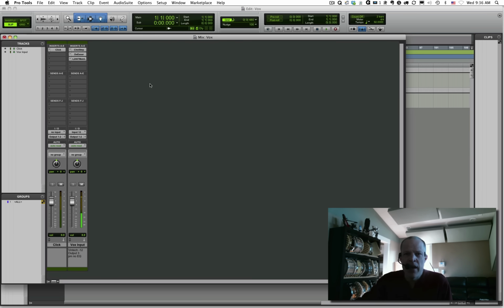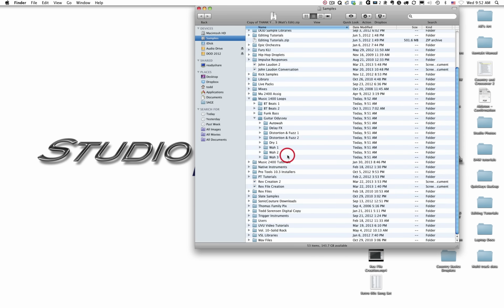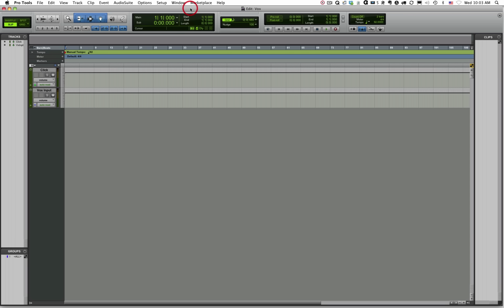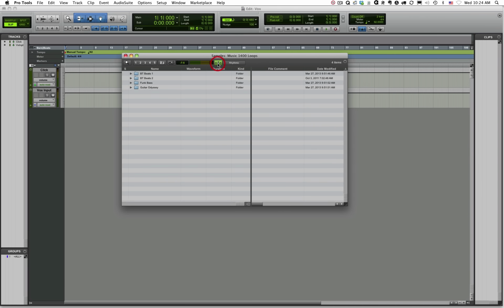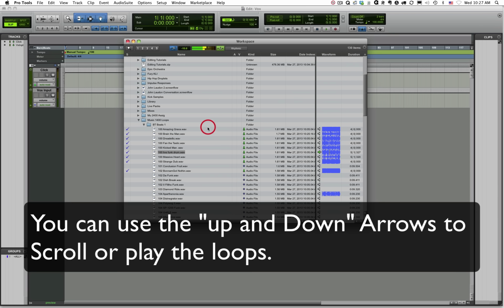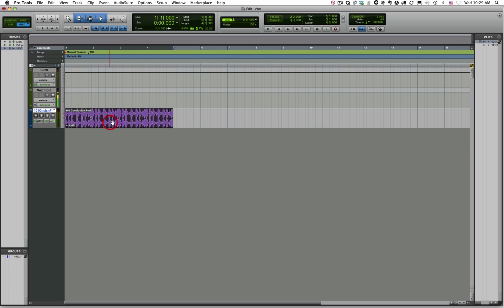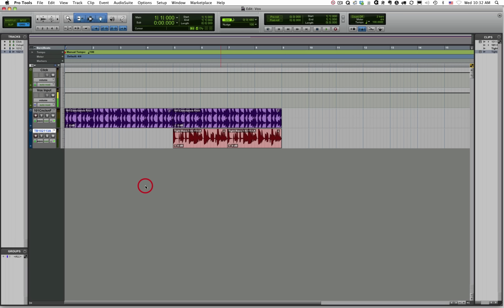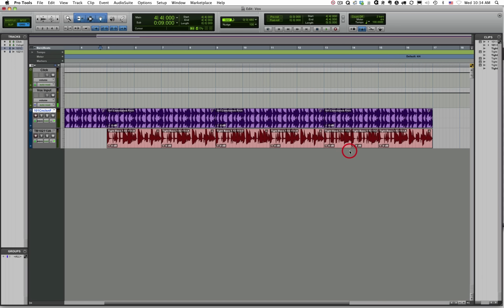1400 M8V1 (Using Loops in Pro Tools)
Pro Tools
Finding the Loops
Using the Workspace Window, dragging and dropping loops into your session